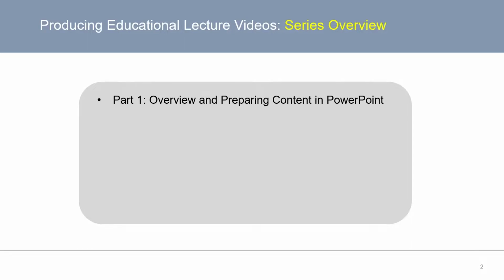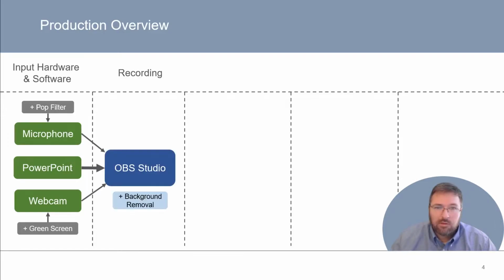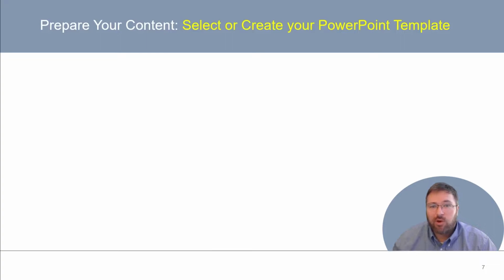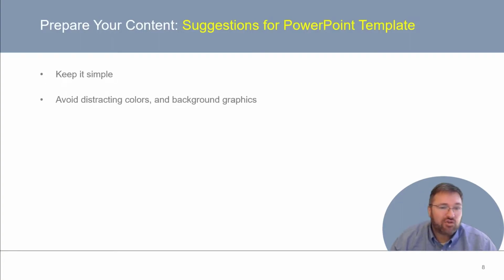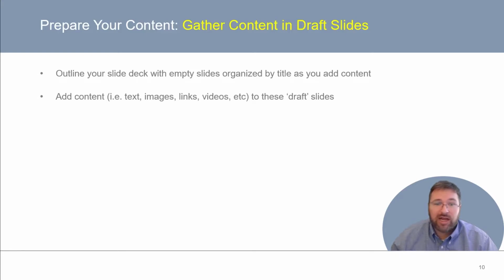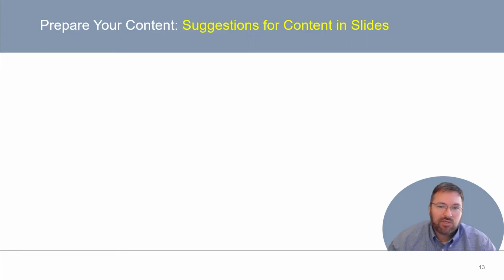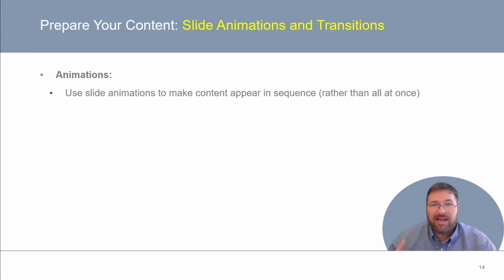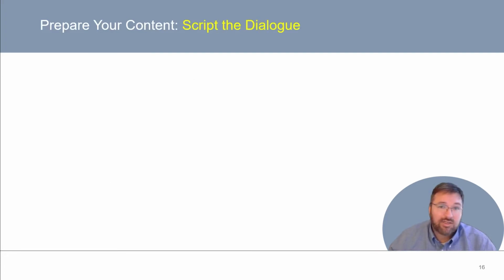Preparing Content in PowerPoint - Producing Educational Lecture Videos (Part 1)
This video is part of a series laying out the customizable strategy I use to produce educational lecture videos using a combination of PowerPoint, OBS Studios, and Adobe Premiere Pro.  This video represents my own understanding and perspectives.

Chapters:
0:00 Introduction
0:22 Series Overview
0:51 Background
1:44 Video Production Overview
2:49 Why PowerPoint?
3:57 PowerPoint Template
4:50 Suggestions for PowerPoint Template
5:41 Outline Content
6:08 Gather Content In Draft Slides
6:51 Create Your Slides
7:55 Suggestions for Content in Slides
9:13 Slide Animations and Transitions
10:20 Polish Your Slides
10:50 Script The Dialogue
12:07 Demonstration
12:45 Conclusion